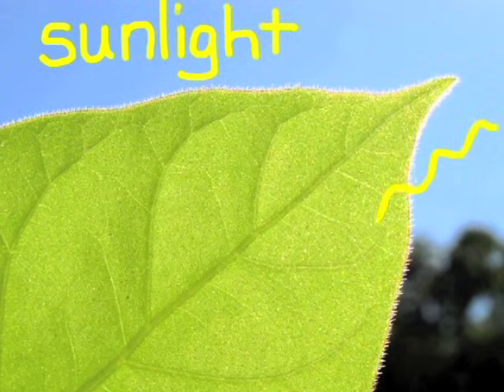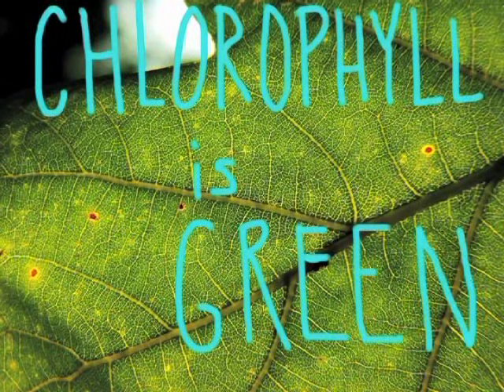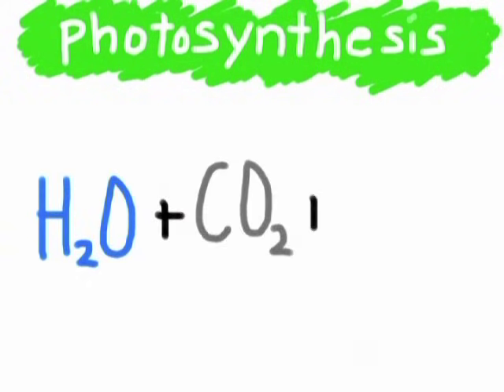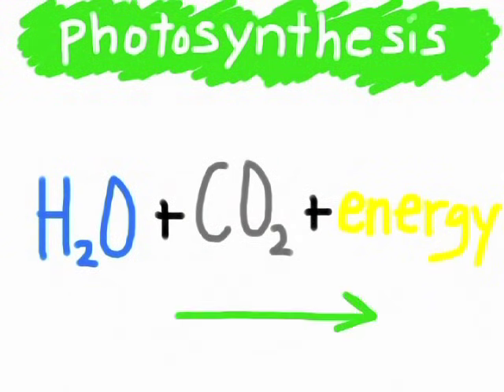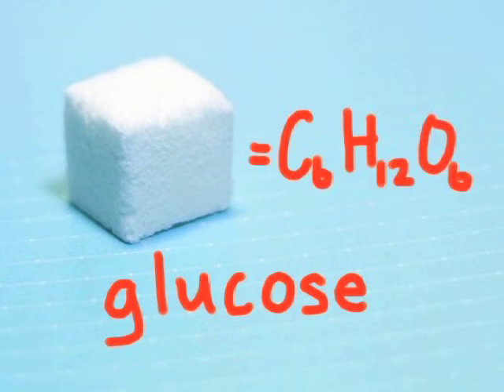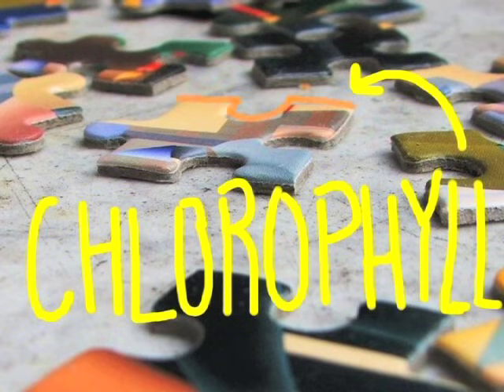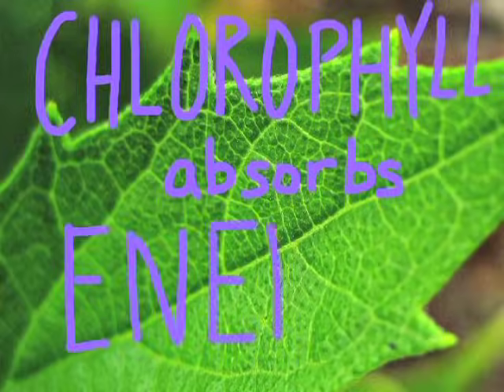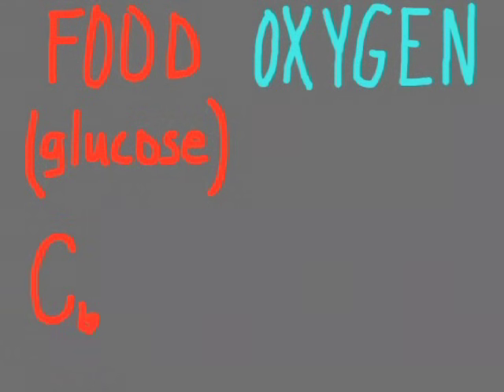Time for Me to Leaf: Tree Chlorophyll Chromatography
Why do leaves change color each fall? Do this experiment to learn about different pigments in leaves.